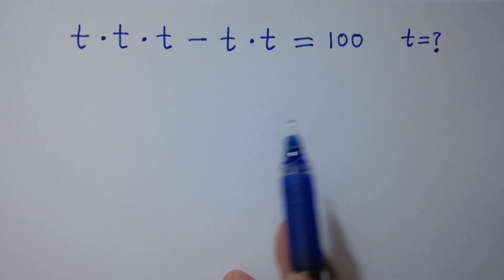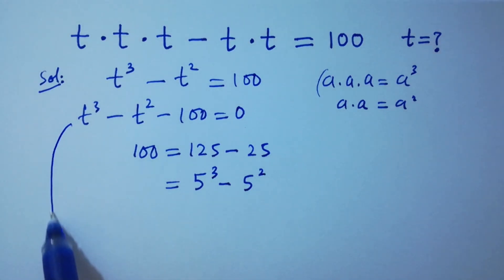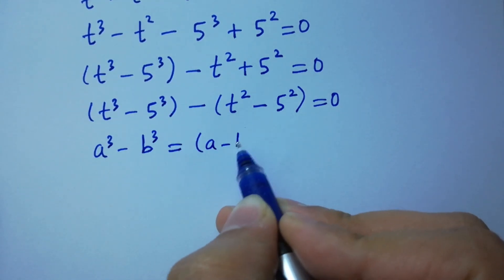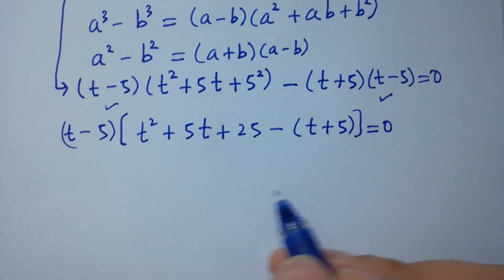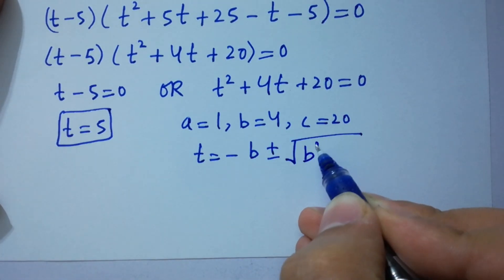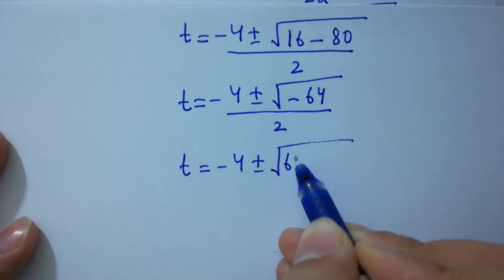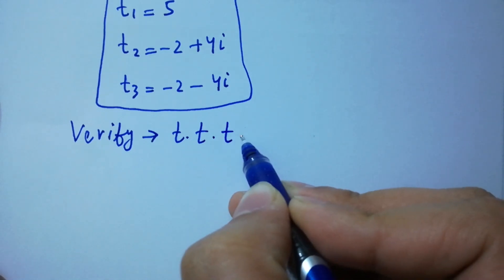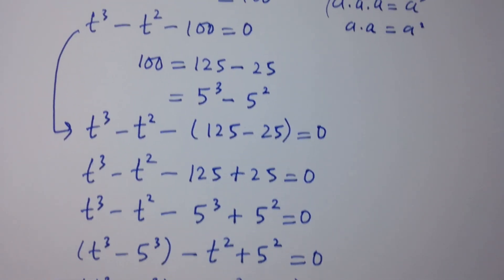Solving a 'Stanford' University entrance exam | t=?